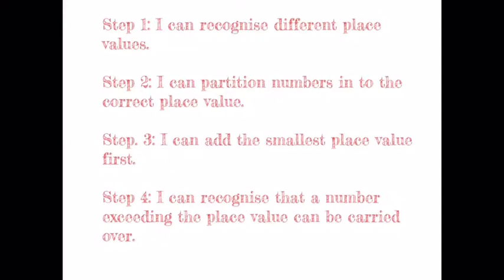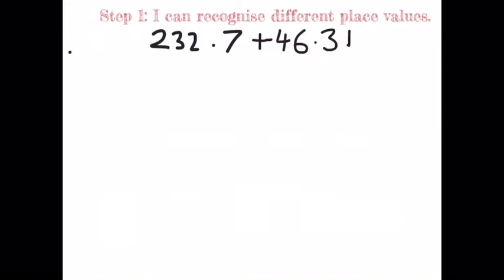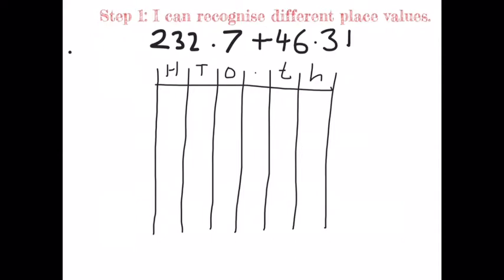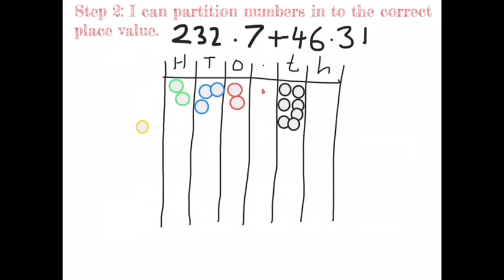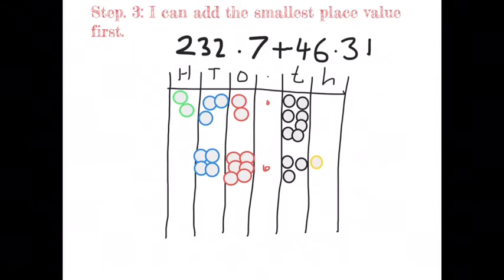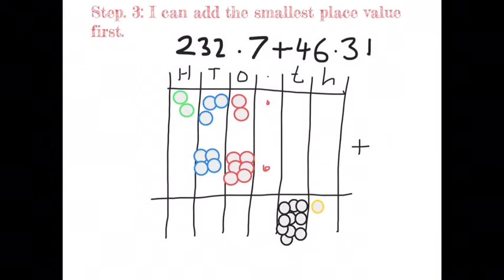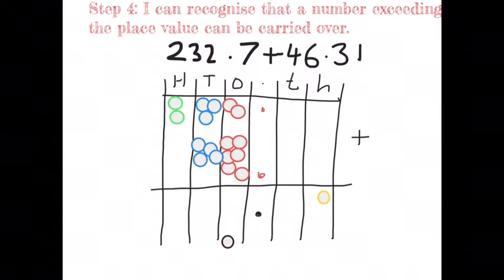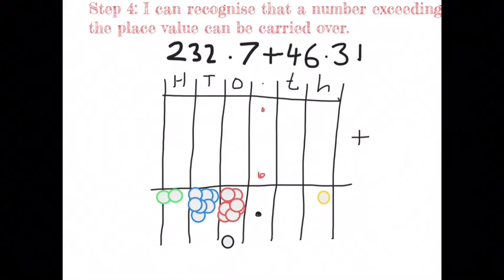Concrete addition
Learn how to use Column Addition using concrete objects/manipulatives. Recommended for UKS2.